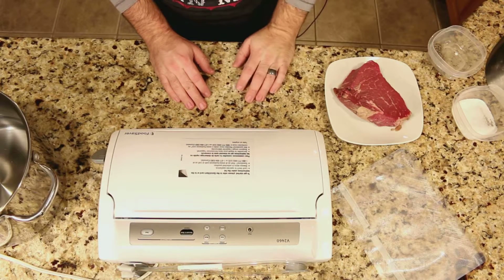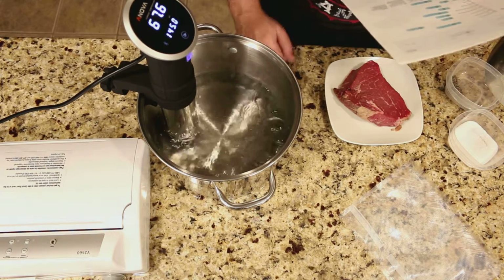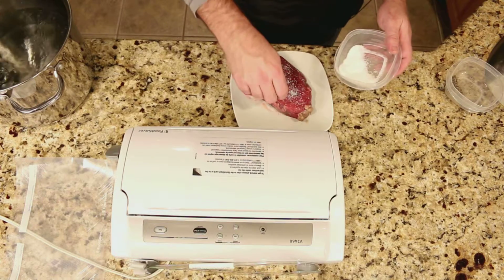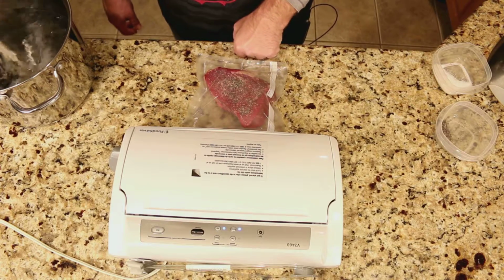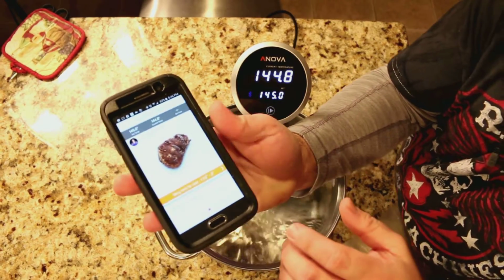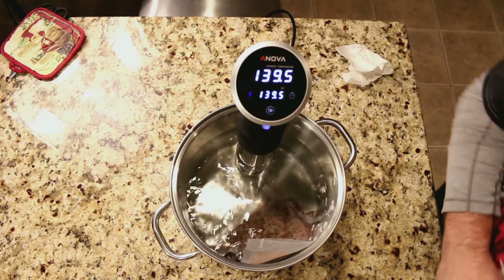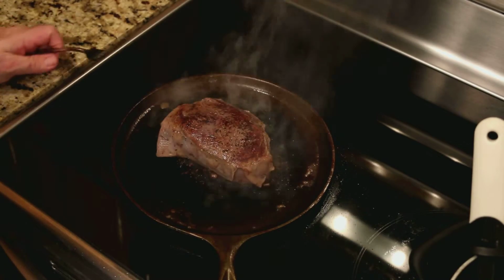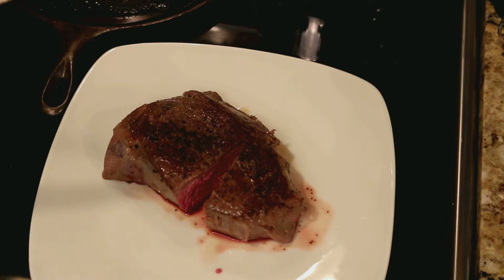Cooking with Tennessee White Trash: Sous Vide Steak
Here is how to cook a steak using water immersion cooking.